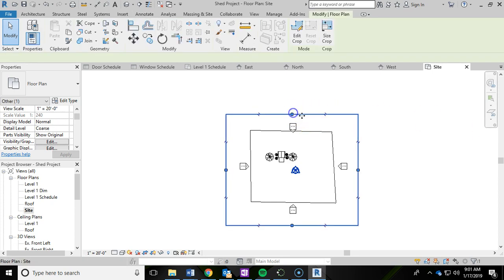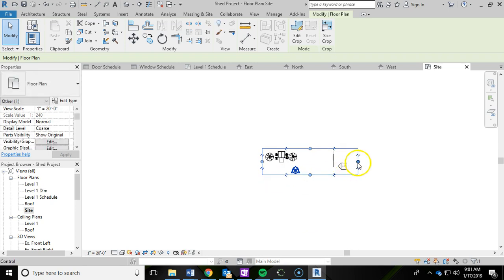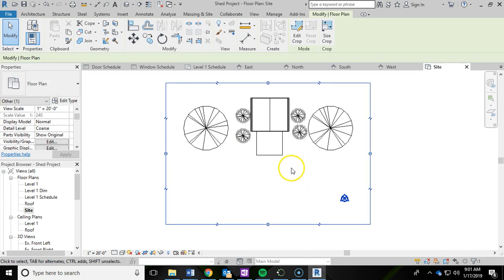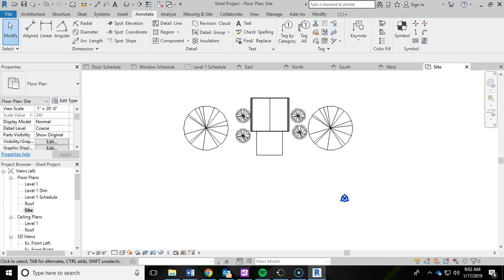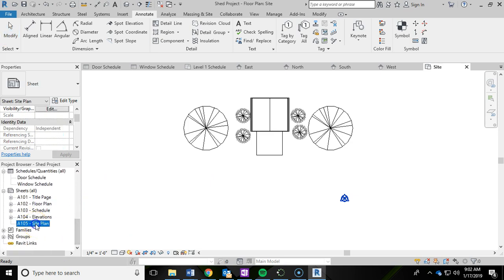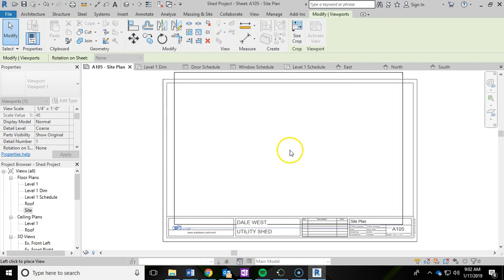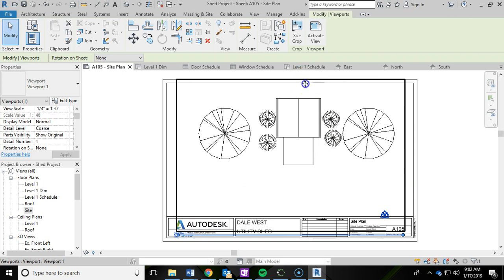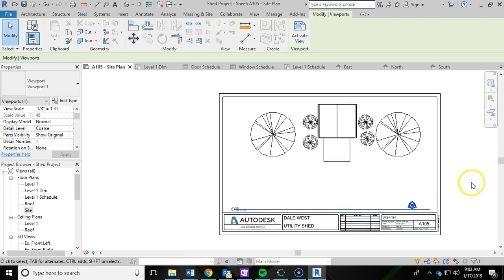14-Intro to Revit-Shed Project-Site Plan Sheet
In the fourteenth video of this series we go over how to create a basic site plan for the shed project.